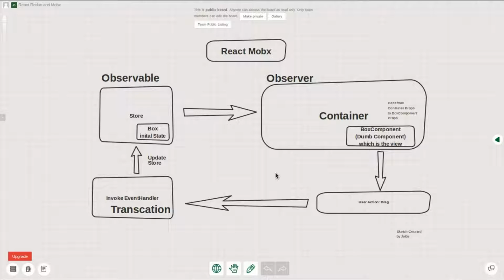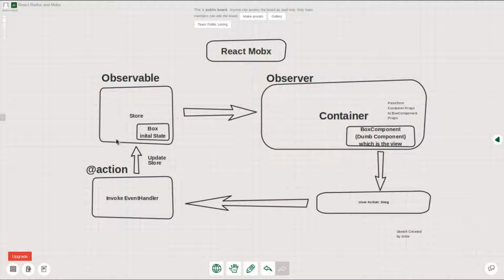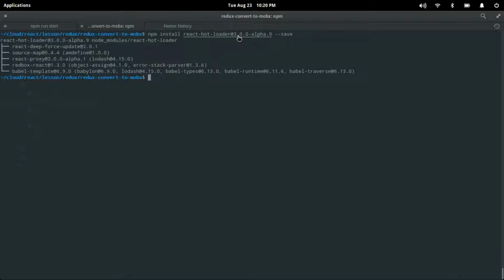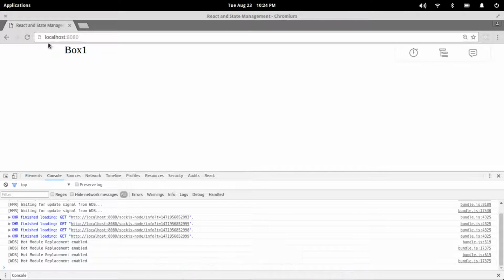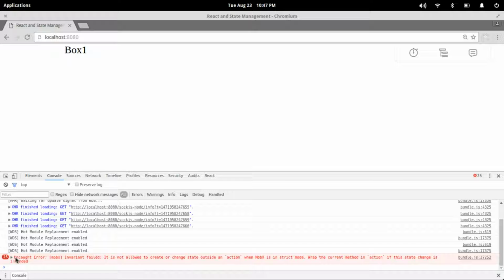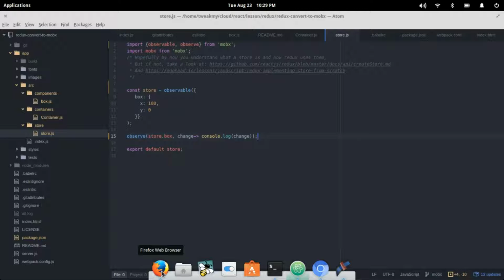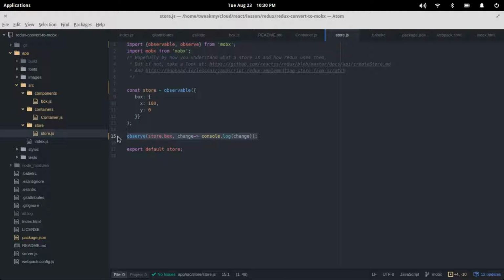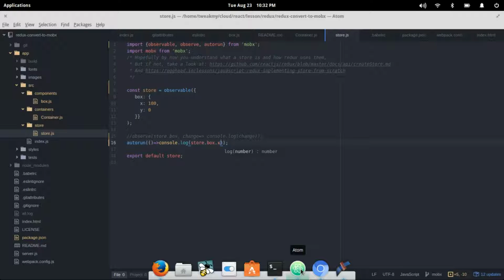React State Management with Redux/Mobx Part 3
This is the extended series of the part 2 to explain about @action, autrun, obsever, useStrict feature of Mobx